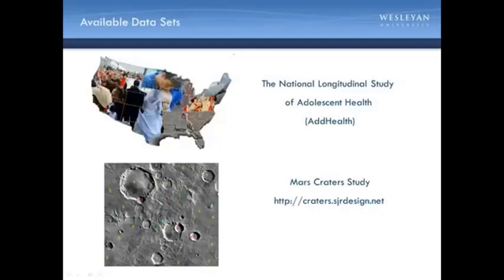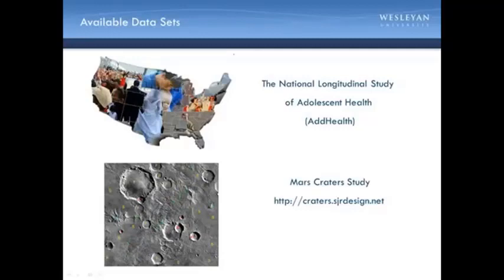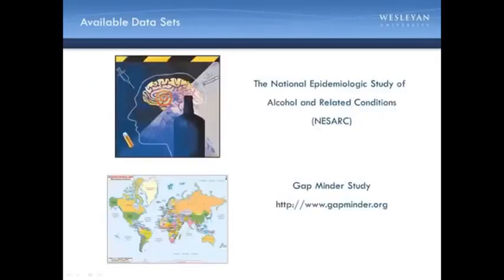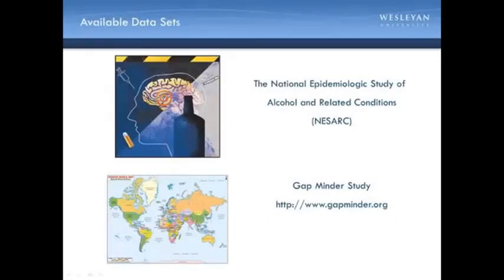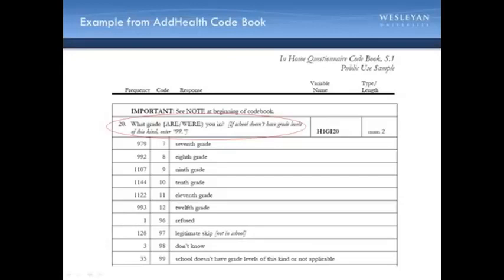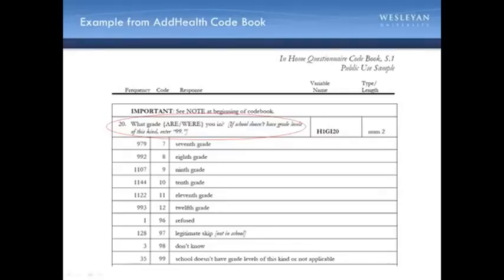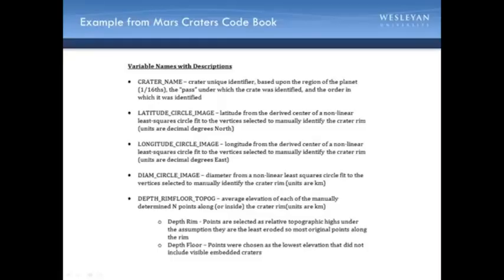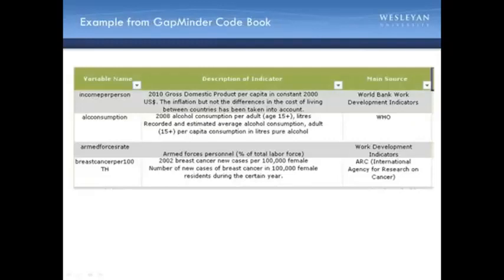Passion Driven Statistics - Chapter 3 - Example Datasets and Their Codebooks